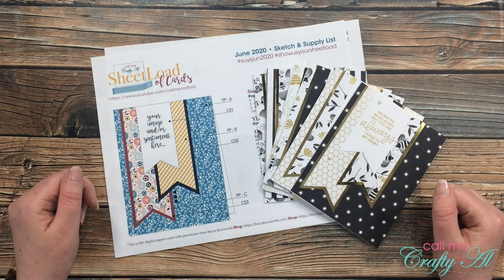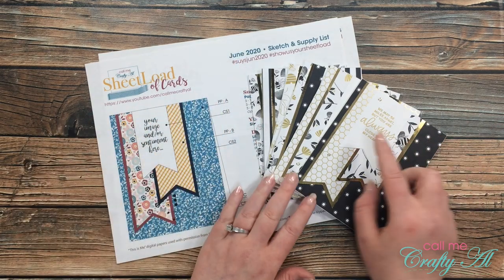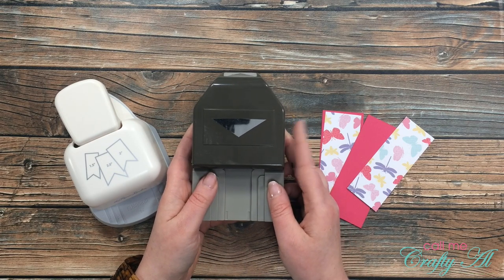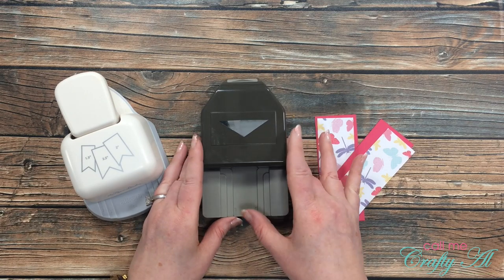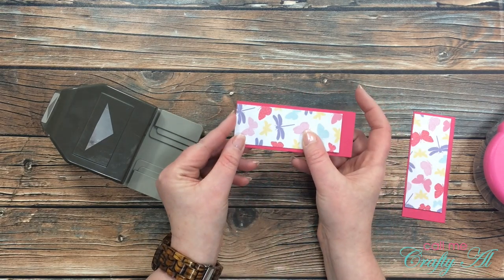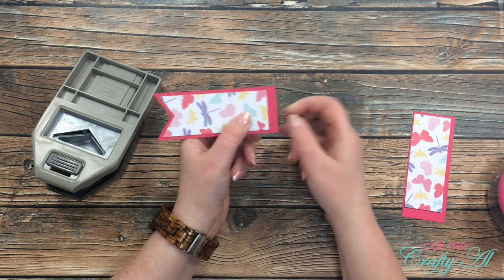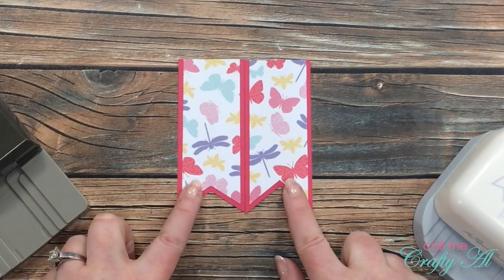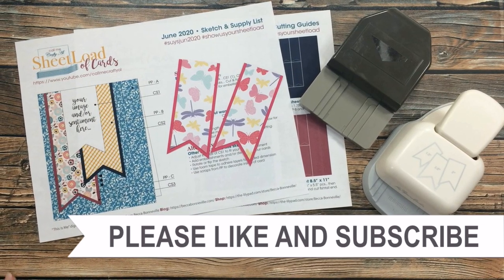SheetLoad of Cards | June 2020 | Quick Tip for Making Banners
Thanks so much for stopping by, crafty friends! Today I am back to share a quick tip on punching and matting all of the banners called for in the latest SheetLoad of Cards.

**Update: A subscriber let me know there is a punch like the Hobby Lobby one on Amazon - I have linked it below as well.** :)

I would love it if you would consider using one of the following Stampin’ Up! Consultants if you don’t have one already and want to order the Triple Banner Punch (linked below):

Related Products**:
Stampin’ Up! Triple Banner Punch (non-affil.)
Dress My Craft - Banner Punch (amz)

HaPpY cRaFtInG!
Alicia
Call Me {Crafty} Al